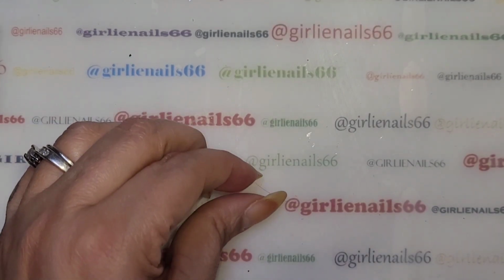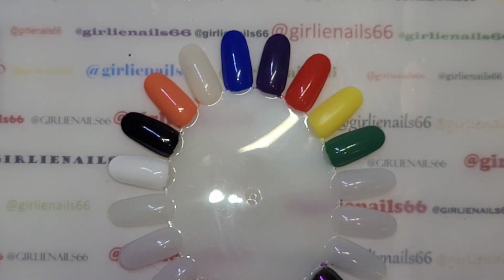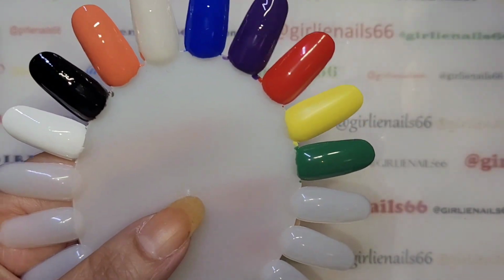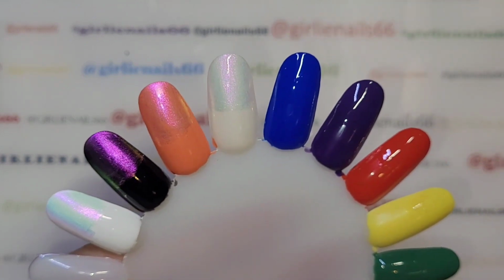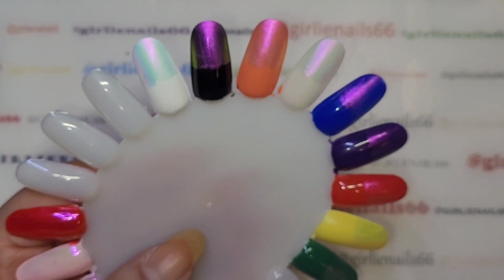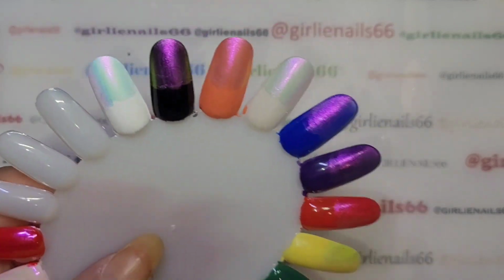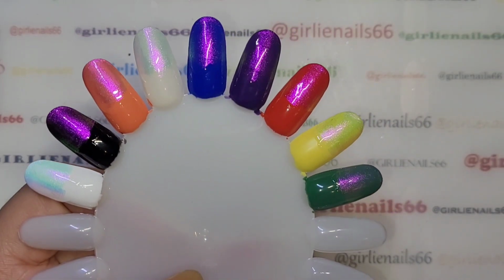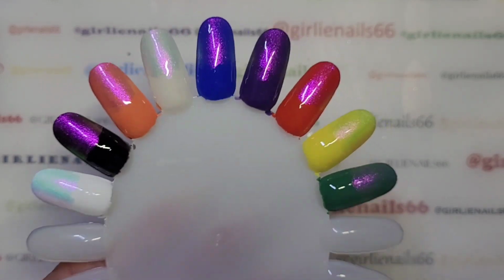Swatching Liquid Aurora Powder on Different Colours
I was asked to swatch the Born Pretty Liquid Aurora Powder AP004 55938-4 on different colours.

Products used:

Sinful Colors
Snow Me White
Black On Black
Hazard

Color Club
Chantilly Lace

OPI
Ring In The Blue Year
Do You Have This Color In Stockholm

Sally Hansen Insta-Dri
Scarlet
Peeps Yellow
Green Apple

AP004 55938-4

Ingredients:
Butyl Acetate, Ethyl Acetate, Acrylatates
Copolymer, Nitrocellulose, Alcohol Demet,
Acertyl Tributyl Citrate, Isopropyl Alcohol,  Triphenyl Citrate, Stearalkonium Hectorite, Sucrose Acetate,  Isobutyrate, Polyethylene Terephtalate,
May contain colorants ci 45430 ci 77266 ci77120 ci 19140 ci77510